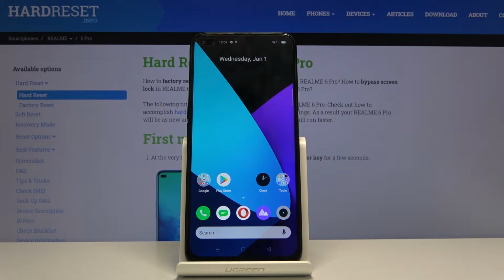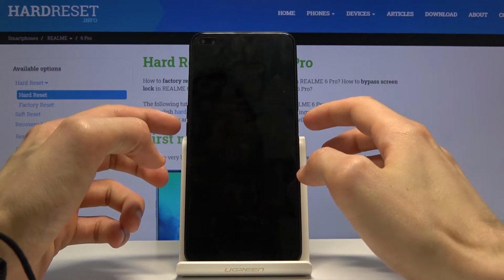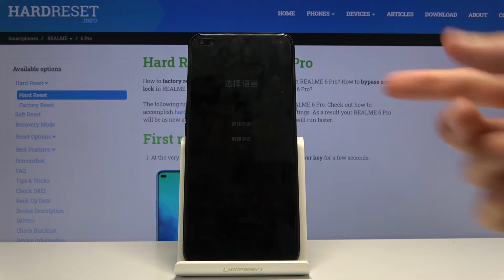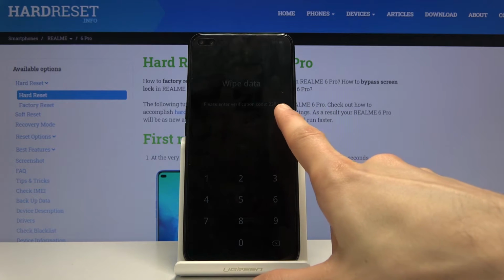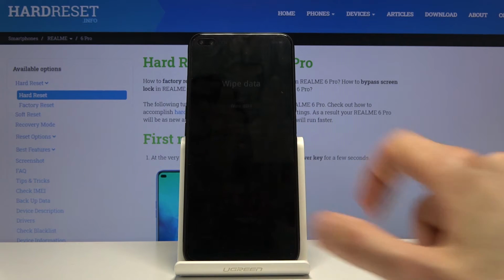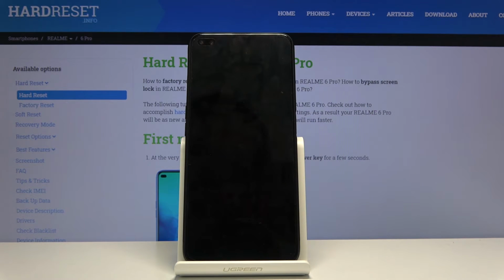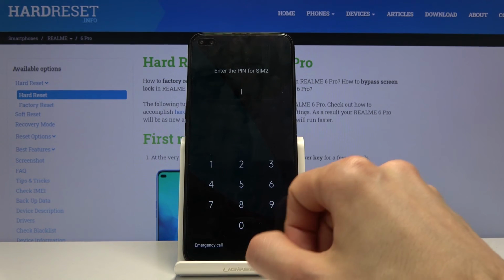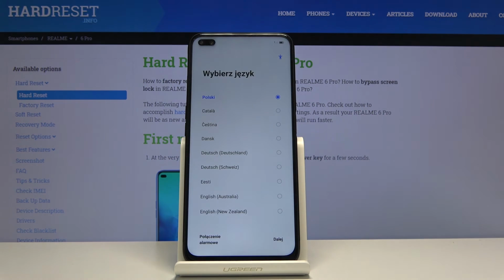How to Hard Reset REALME 6 Pro – Wipe Data / Bypass Screen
Learn more info about REALME 6 Pro:
Are you wondering how to wipe all data from your REALME 6 Pro? In this video we’d like to show you a reliable way to get rid of all personal content, customizations and personalization. Above video will present you all steps which are required while performing hard reset operation. Be aware that hard reset is irreversible – you’ll loose all your personal files like photos or contacts unless you backup content.

How to hard reset REALME 6 Pro? How to factory reset REALME 6 Pro? How to master reset REALME 6 Pro? How to wipe data in REALME 6 Pro? How to restore defaults in REALME 6 Pro? How to remove password from REALME 6 Pro? How to remove pattern lock in REALME 6 Pro? How to format REALME 6 Pro? How to remove fingerprint from REALME 6 Pro?